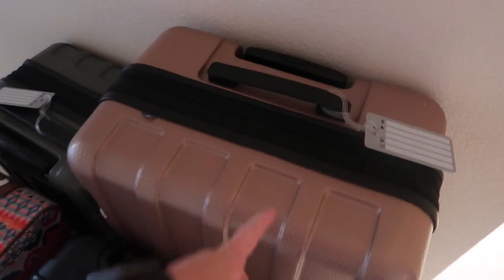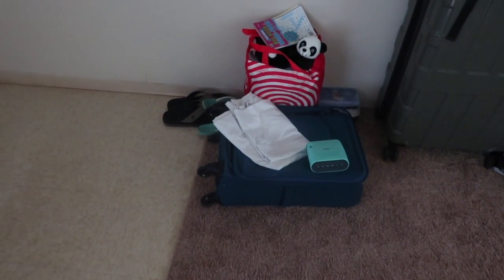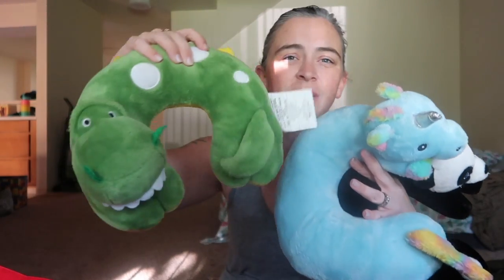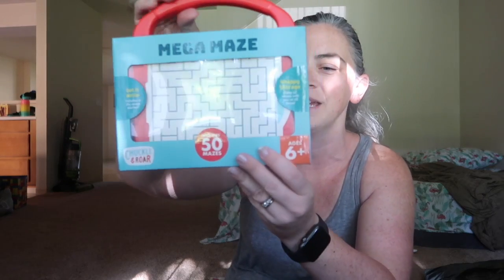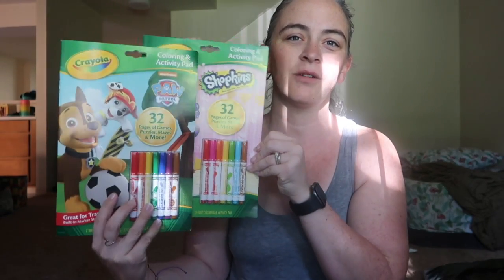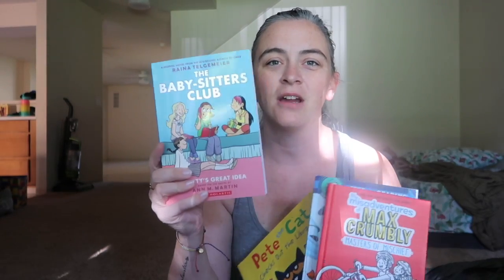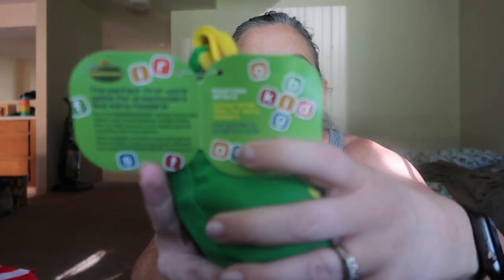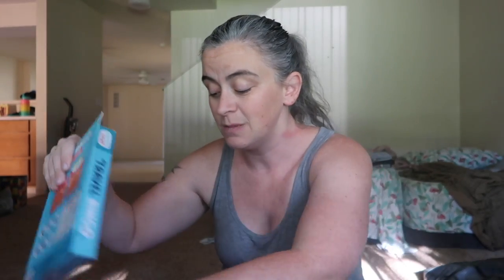PCS Vlog 2 | Get Settled With us!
Aloha! I'm Amanda, Air Force veteran turned stay at home mom and planner addict. I have three kiddos aged 11, 7, and 6. I started this channel to share some of my favorite things with people and connect with others. We just made a big move from Hawaii back to the East Coast and I will be sharing all of that here! Thanks for visiting and I hope you decide to stay! :-)

Come along with me during the move and getting situated. Hopefully you find some helpful tips for yourself! All info that I could link for products is below. All products were bought by me and not sponsored in anyway and they are not paid links.

Neck Pillows for Kids

Noise Cancelling Headphones

Chuckle & Roar at Target

Max Crumbly (@Target)

Babysitter's Club (@Target)